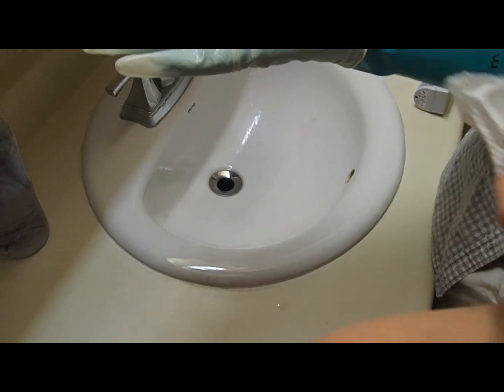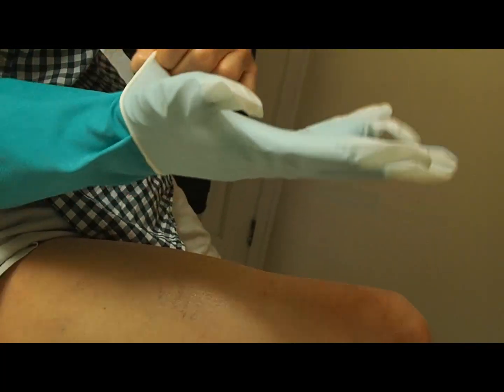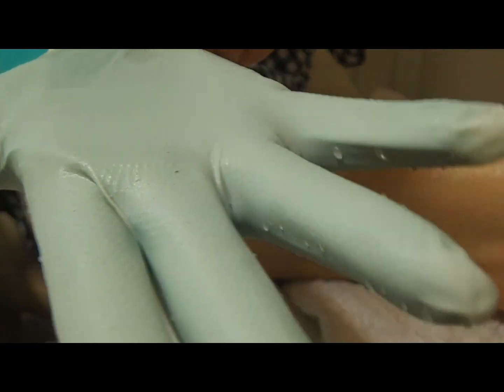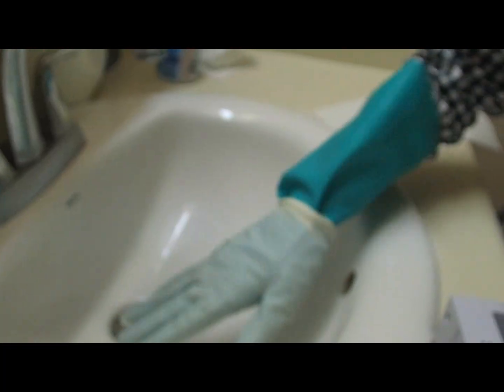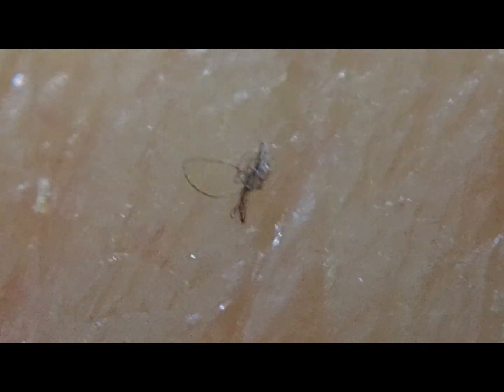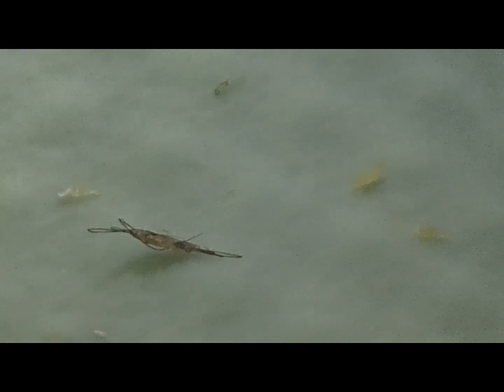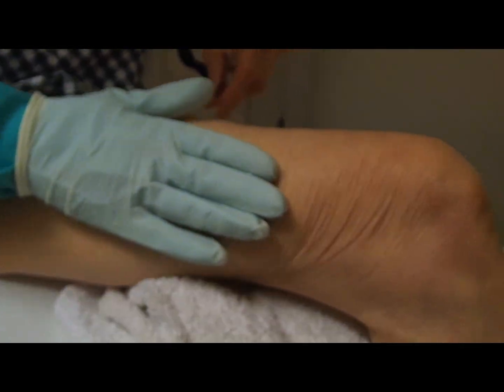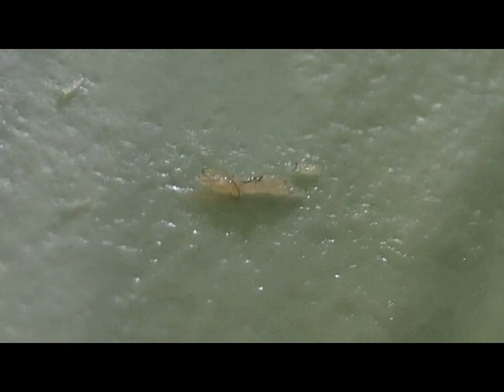Morgellons. My doctor changed his mind after viewing this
Most people with Morgellons disease have Lyme disease. The other 3% have compromised immune systems. There is peer-reviewed research from microbiologists showing the association with Lyme bacteria (borrelia) in Morgellons patents. There is evidence of a gel-like biofilm in the skin, that contains other bacteria that are present in the body. Of interest are intracellular bacteria that possibly disrupt genetic expression.
IF YOU HAVE MORGELLONS DISEASE, check out this expert on Bartonella ( an intra-cellular bacteria). This explains what some people think is the main cause of Morgellons, bartonella. This is a prof, veterinarian and expert on Bartonella bacteria. Were you ever bit by a flea? Did the tick transmit bartonella. Here is the site:

After cleaning the skin on my leg, I wipe with a white latex glove. Out come morgellons filaments. This is my contribution to proving that this disease a physical sickness. In my case I only had 3 weeks of doxycycline. Since then doctors will not give me antibiotics becaue I have gut symptoms which have caused very low weight. My BMI is 16. 18 is considered low.
The cells in the gut are epithelial cells, the same type as those in the skin. I have been told that gut issues are common for Morgellons sufferers. There certainly is pain and suffering, besides skin issues.
All this from walking around a car through a bit of long grass with a tick lurking there!
I am going to focus on my own health and trying to gain weight, for the next little while. I may post some new videos or articles but I am disabling the comments section for awhile. Actually I won't disable them, I will read them, but not reply or publish.

Please subscribe, Youtube offers a small app on this site so that people who want to contribute to research can do so on this site. (the YouTube non-profit plan)  But I must have 1000 subscribers for that. Thanks for all your questions.